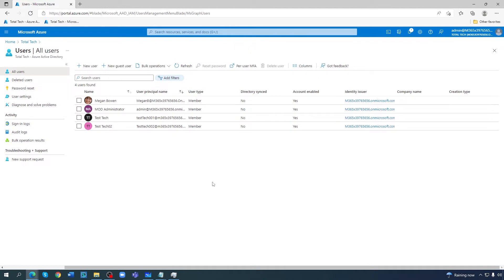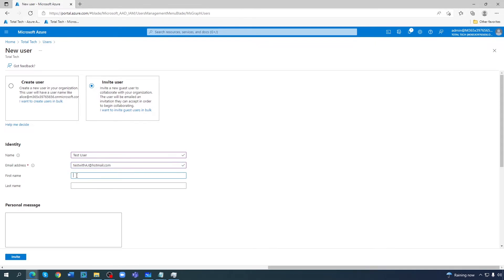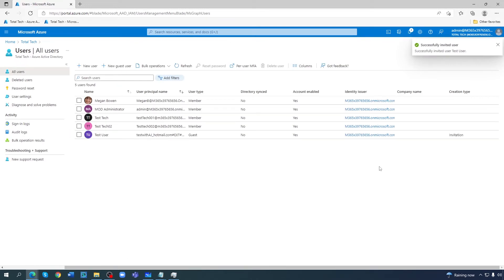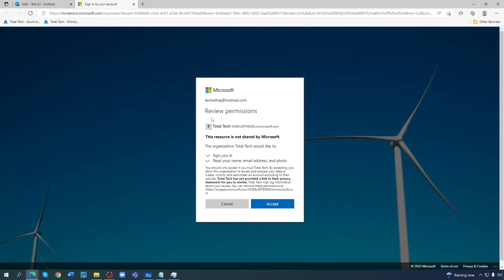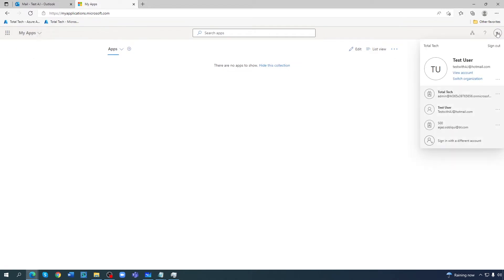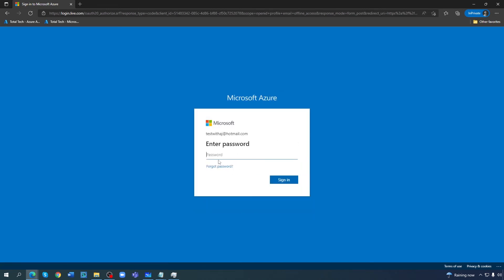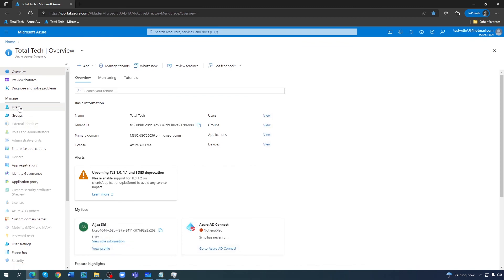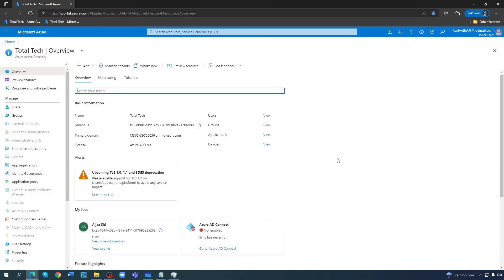How to Invite Guest User in Azure AD - Azure Series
Hello,

This is the 3rd video in the series about External Identities - How to invite guest users, and accept invitation

This is the Lab Video

Study Material:
AZ-900 Security Engineer certification